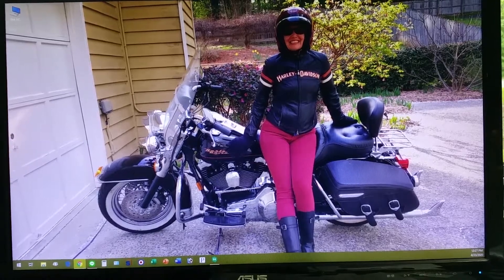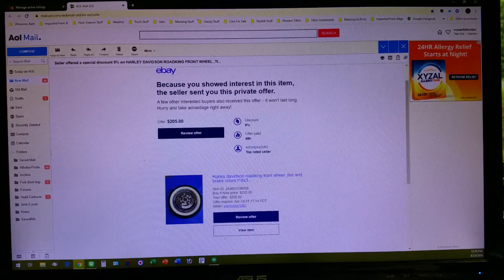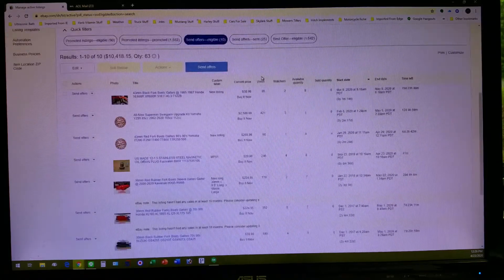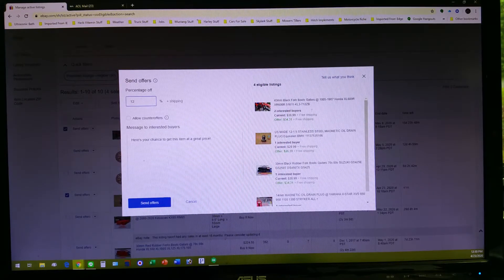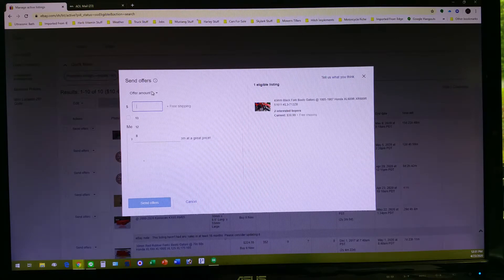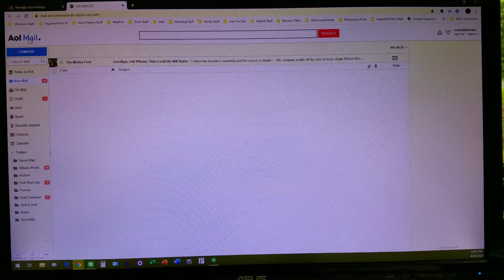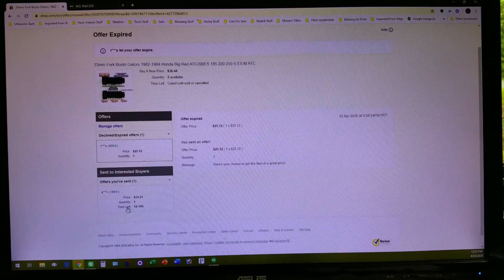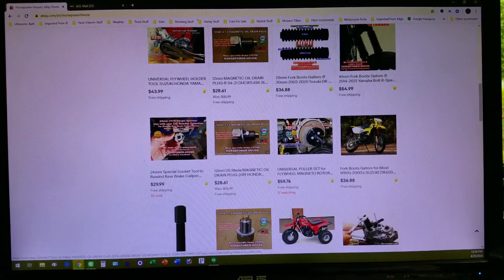eBay Seller Tech Tip - How to Send a Private Discount Offer To Potential Customers - Very Easy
(Since 2003!) Top Rated! See our eBay store for motorcycle, atv, dirtbike, snowmobile, scooter, etc types of specialty parts and tools

-BikerDave